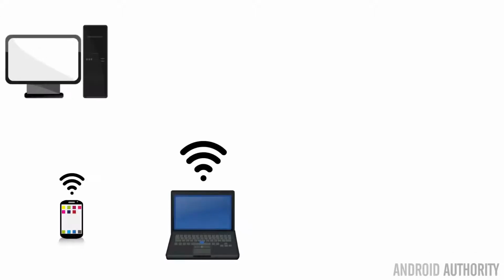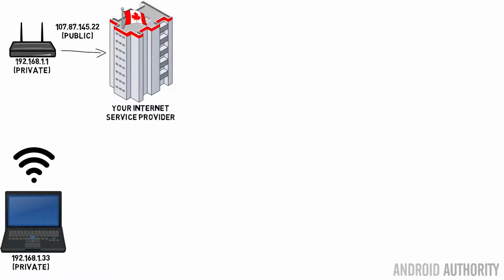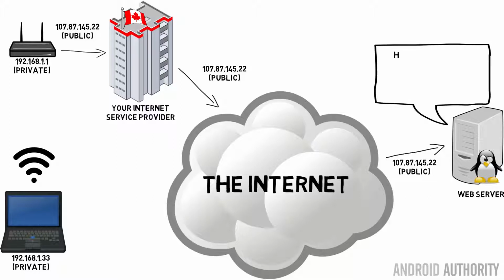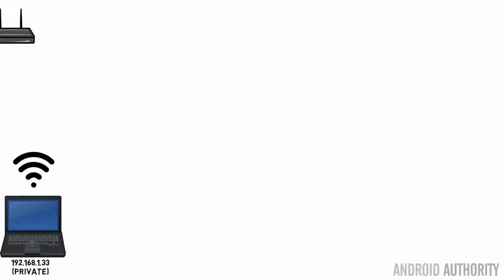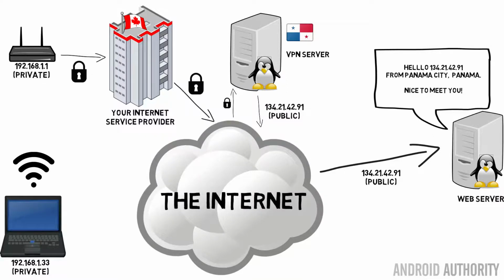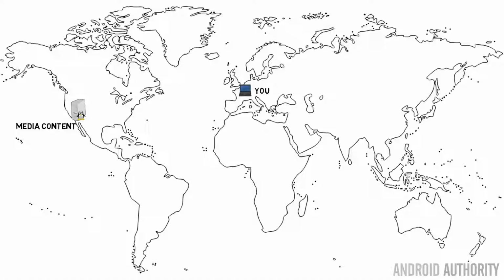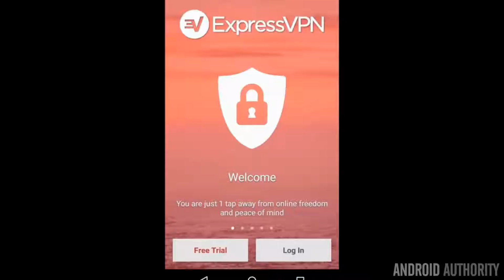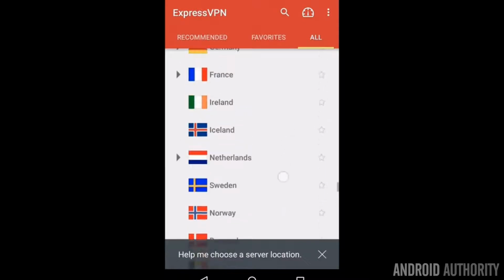How VPNs Work | The Work of Virtual Private Networks in Computing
In general terms, VPNs are known as  "Virtual Private Networks." They describe the opportunity to establish a protected network connection when using public networks. VPNs encrypt your internet traffic and disguise your online identity. You can read and learn more about how they work

Follow us for more through;